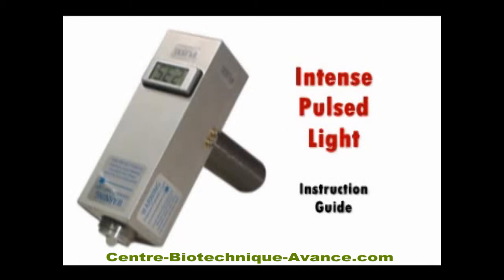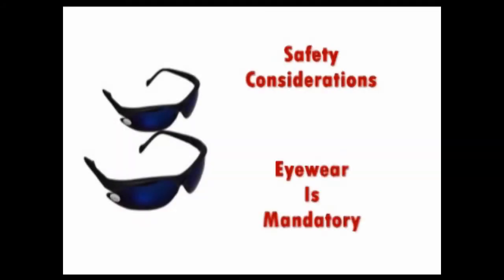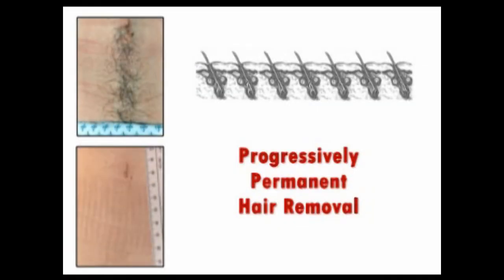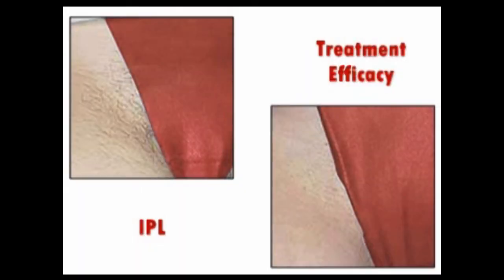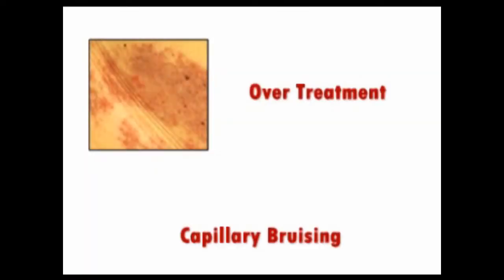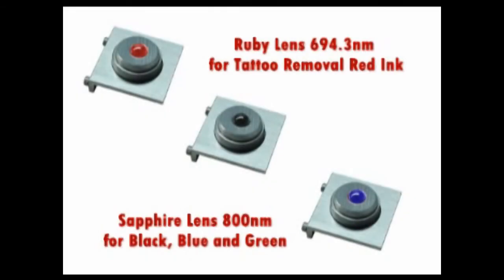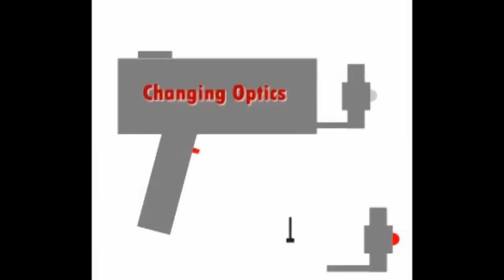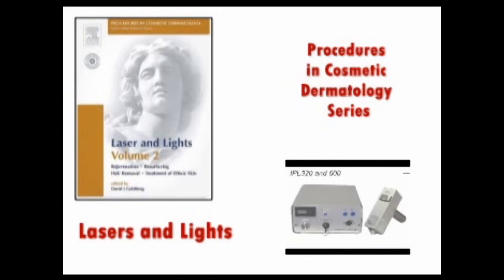IPL650-850 Intense Pulsed Light Permanent Hair Removal System and Epilation Kit.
More information on hair removal techniques is found on our High Output Intense Pulsed Light System The IPL850 produces an industry-leading 220Jcm2 energydensity at 410-800nm (broad based light) with a pulse duration of 0.1 seconds. Pulse frequency is user-adjustable from 1-7 emissions per second. It has the ability to treat more aggressively than the IPL650, giving the extra punch for those very suborn hairs. It will also effectively treat light inks (flesh tones) whereas the IPL650 cannot. This system is also excellent for general dermatology procedures, age spot removal, wrinkle reduction, laser resurfacing and more.